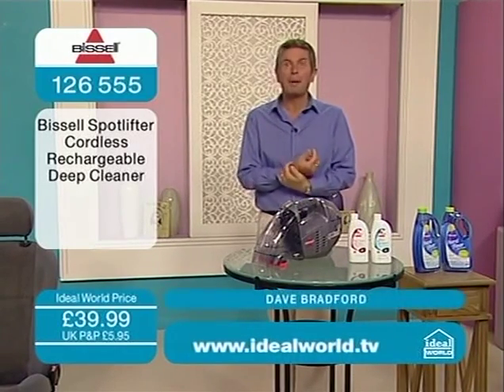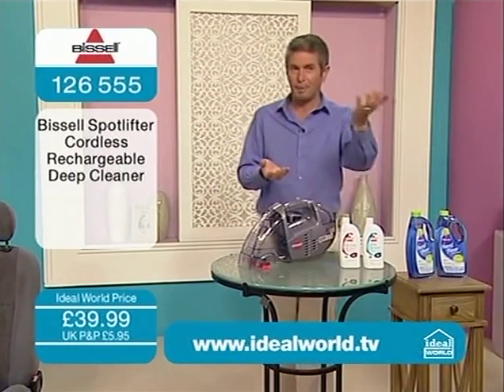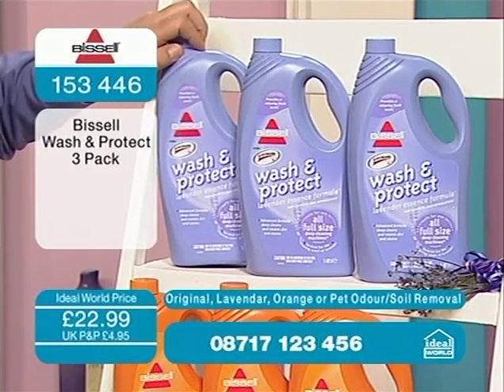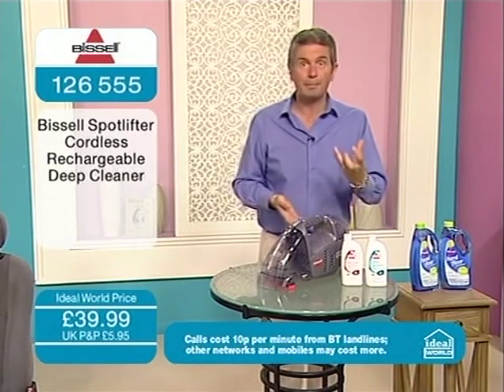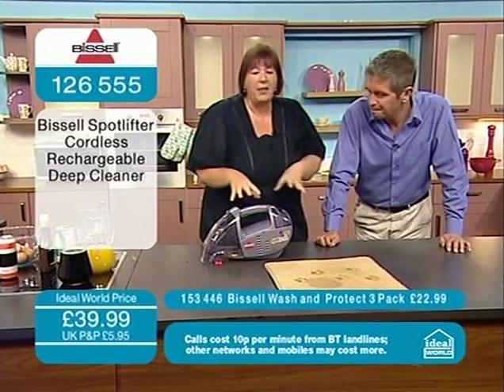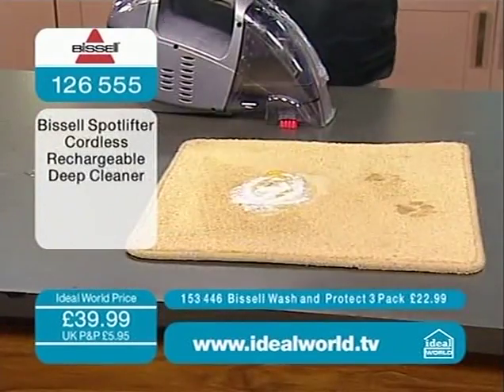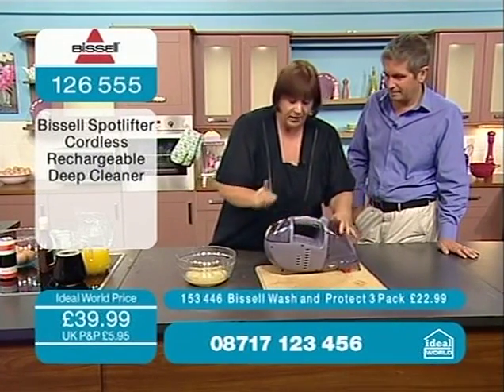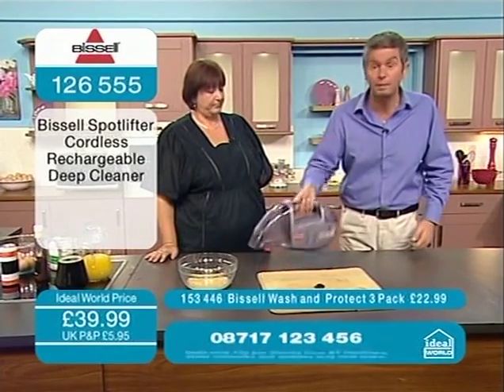Bissell Spotlifter Cordless Deep Cleaner Demonstration on Ideal World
This was quite a handy little cleaner for those accidental spillages. I had one myself for a while and it was useful for quick clean ups, especially when we were housetraining the dog.
As this is an old clip, this model is no longer available.